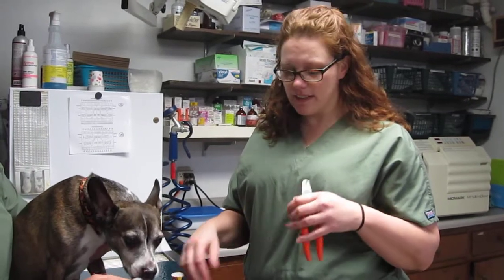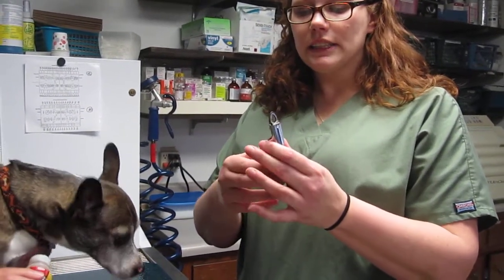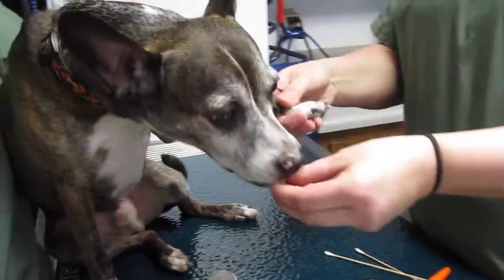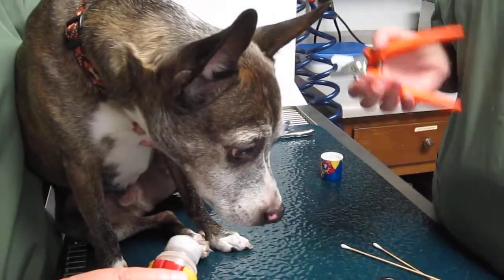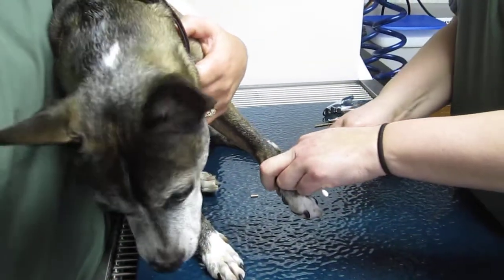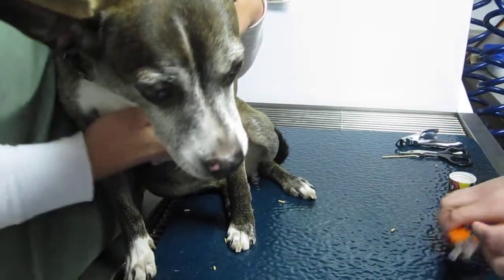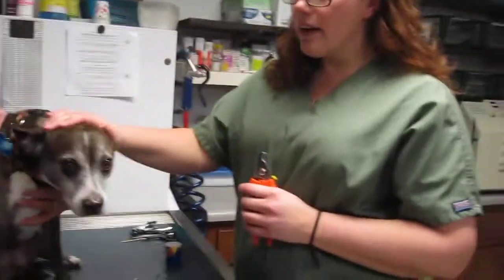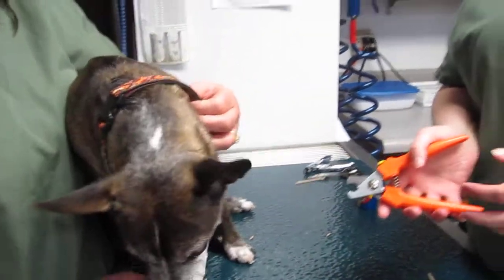Preparing for a dog nail trim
Steps you need to take in order to get ready to trim your dogs nails